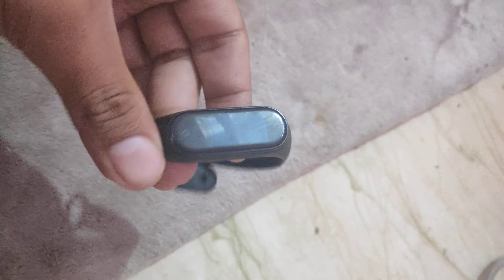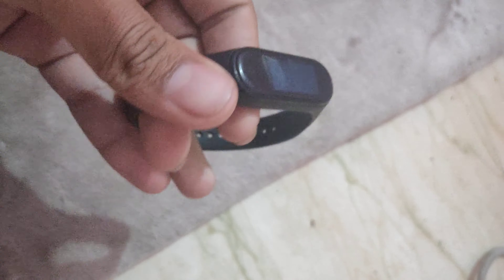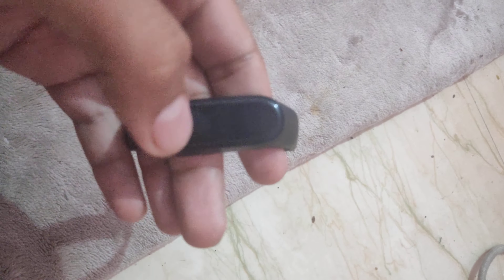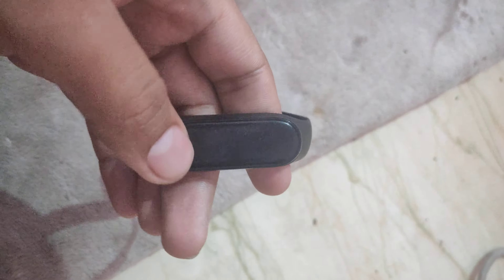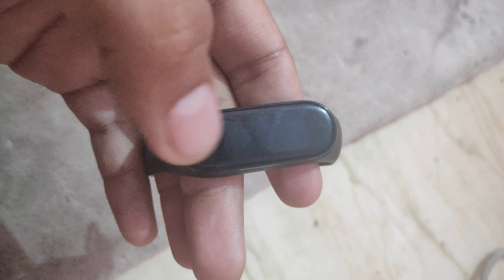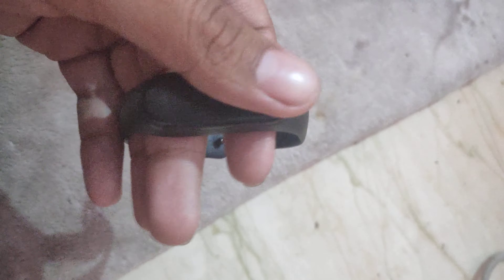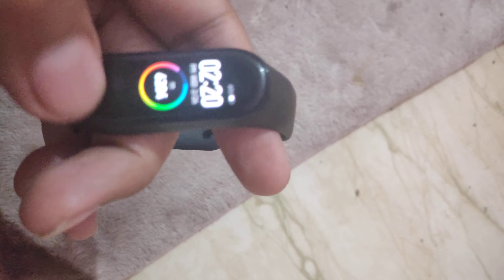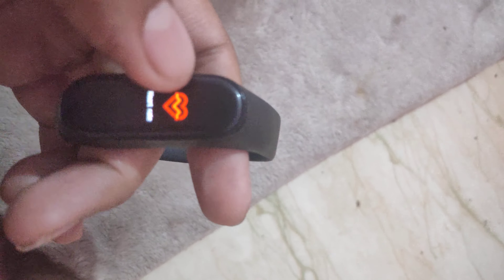Home button is not working in mi band 4. Do you have any solution?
Home button is not working in mi band 4. Do you have any solution. @Xiaomi @XiaomiIndia  i forgot bill anywhere so i cant replace.And i am using it since 3-4months.